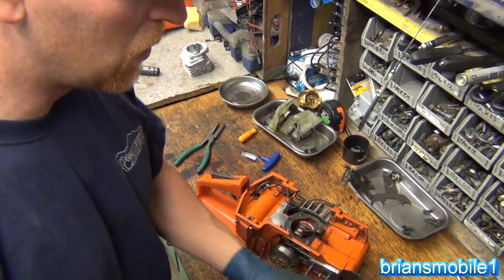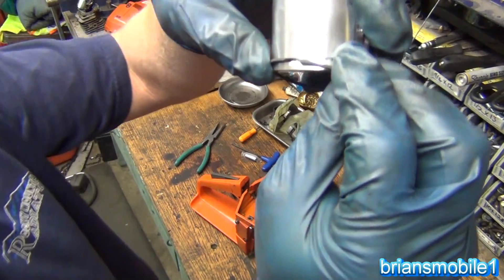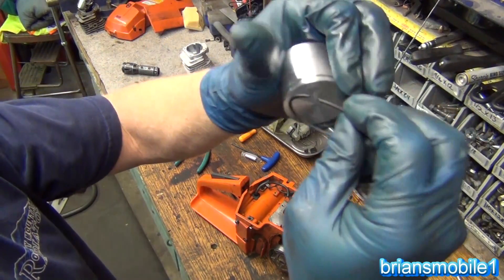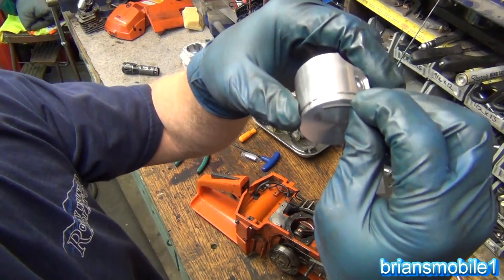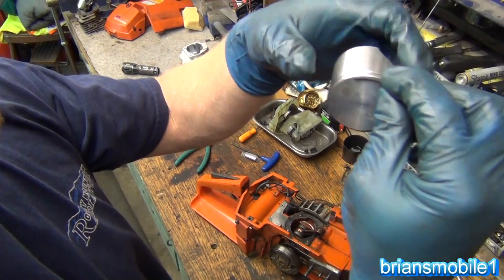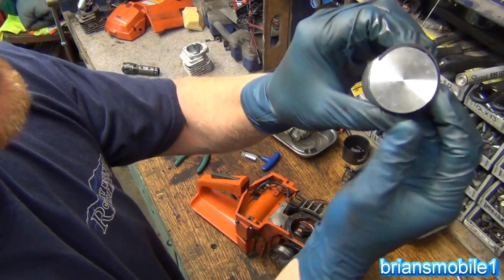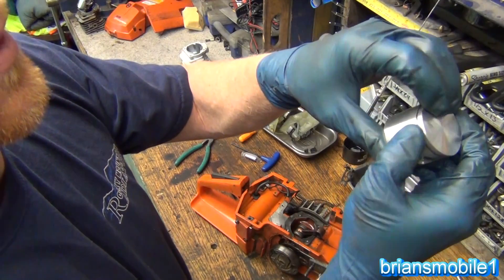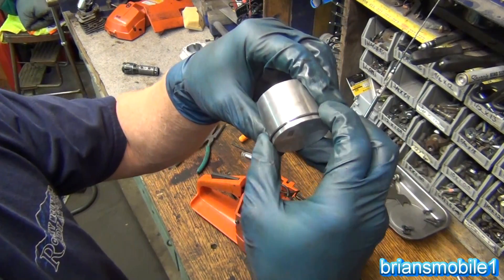How to Install a 2 Stroke Piston Ring Quick Tip